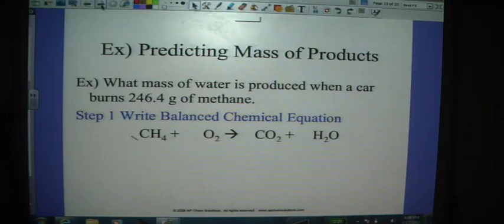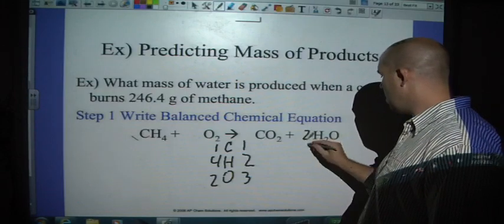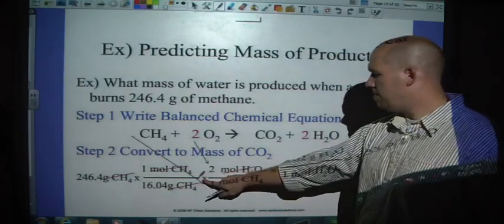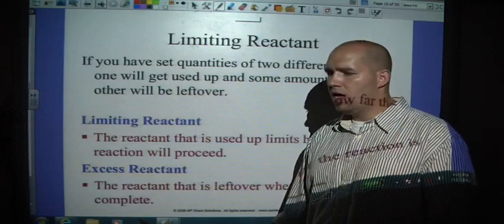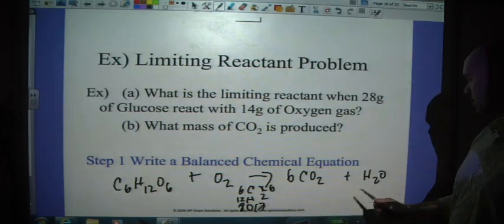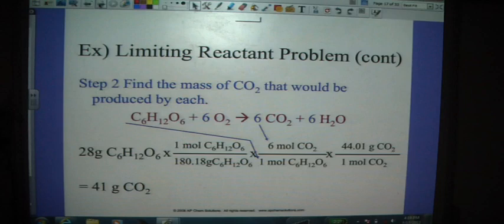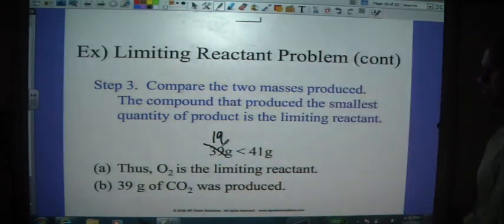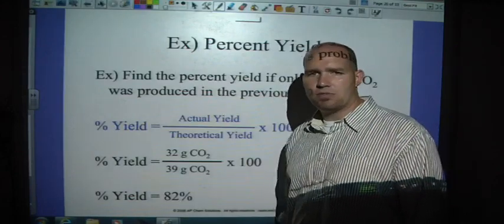Stoichiometry 3 Stoichiometry, Limiting Reactants, % Yield